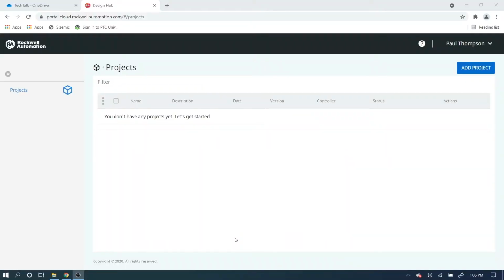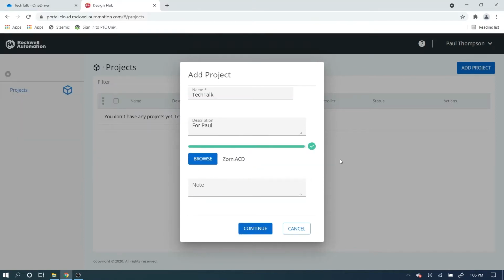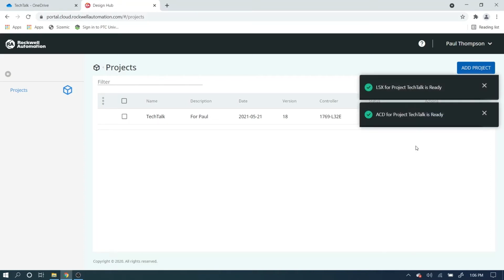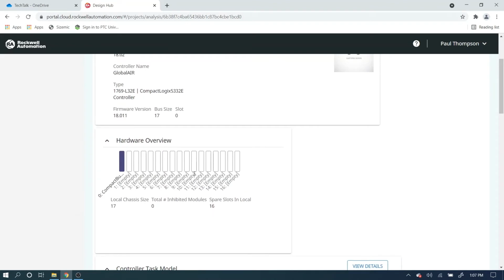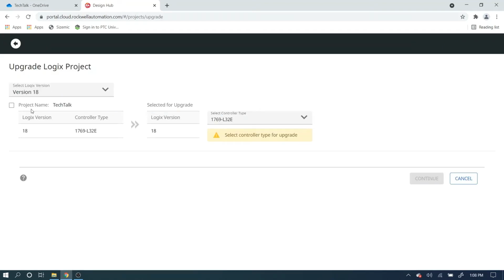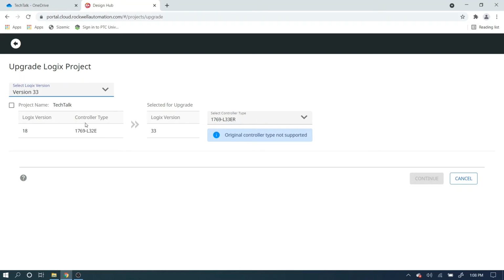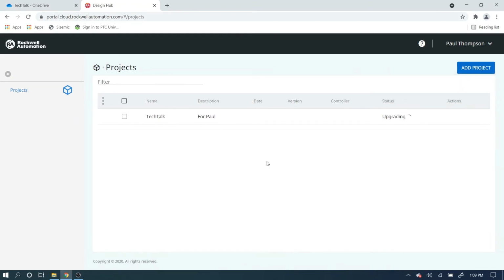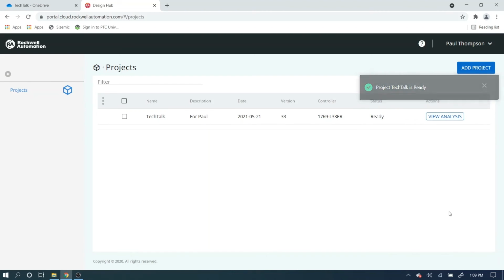Talk FactoryTalk Design Hub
Learn how Rockwell Automation's FactoryTalk Design Hub can help you. CED Industrial Solutions Network Videos